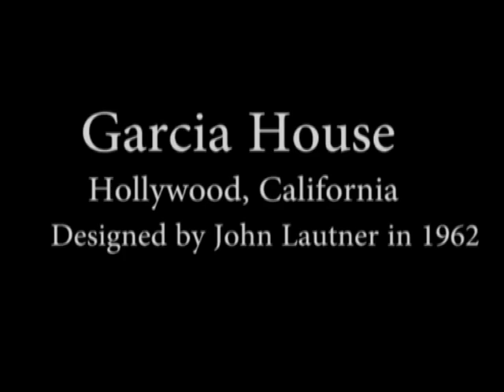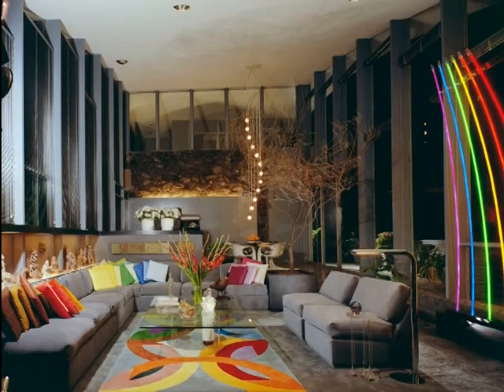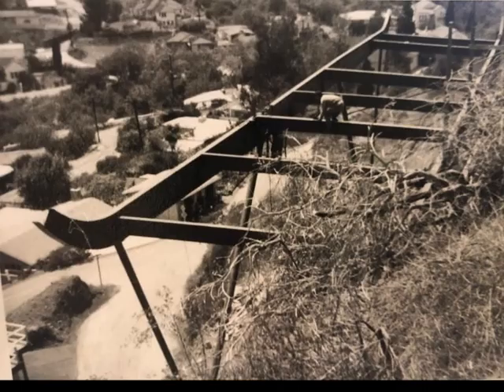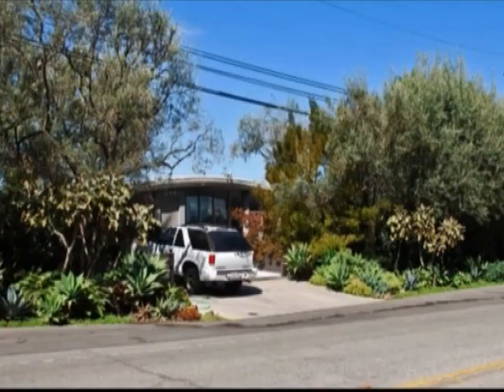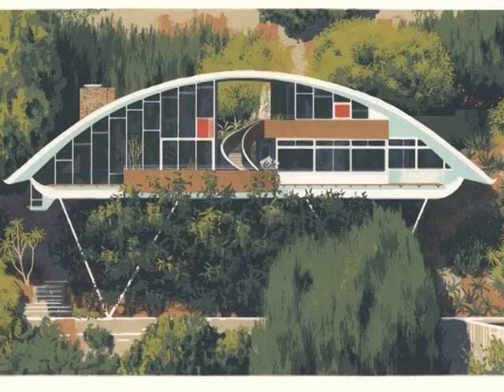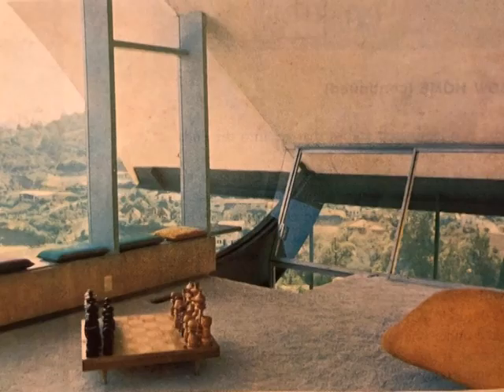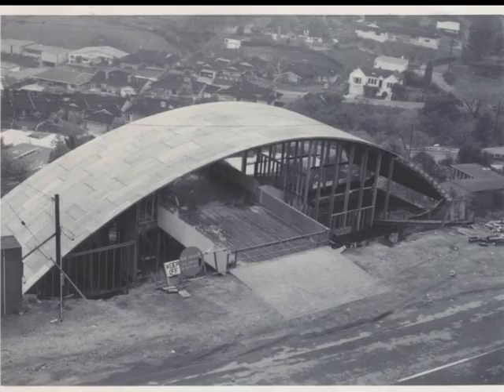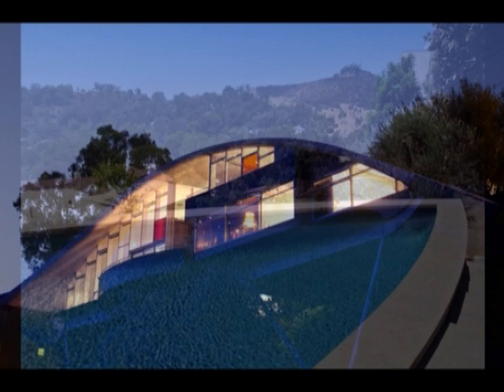Garcia House by John Lautner, Complete overview and walkthrough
Do you like what I am doing? Please support me in continuing making these videos

I made an overview of the Garcia House, Based on my own drawings and photos I found on the internet. The Garcia House is one of the greatest designs by Lautner and its know for its use in the movie in movie Lethal Weapon 2.   Enjoy!